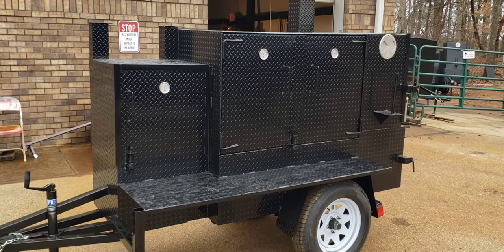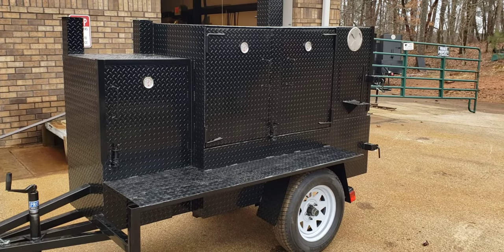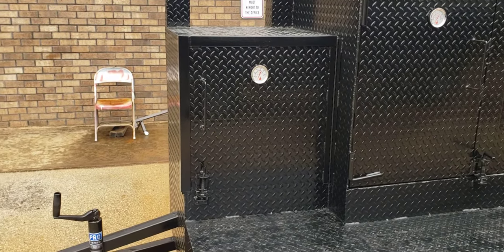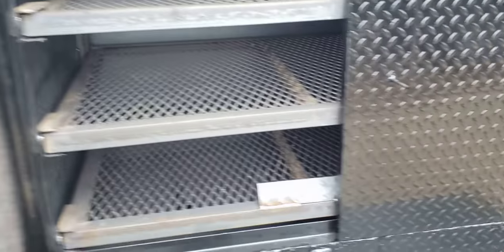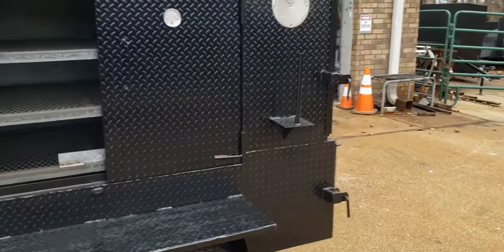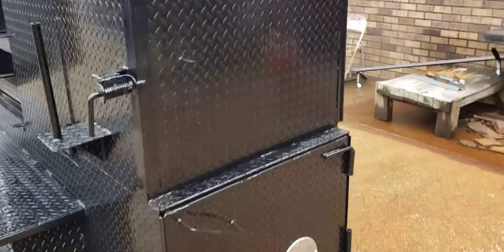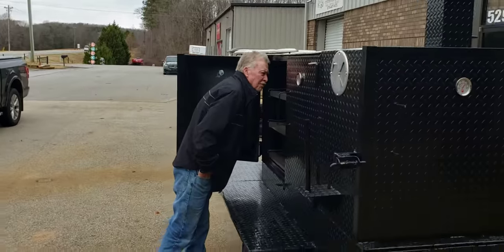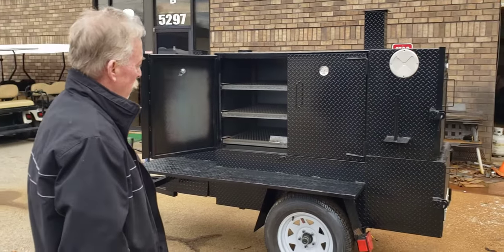Ribmaster bbq smoker grill trailer pitmaster catering business smoker grill trailer for sale rentals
Ribmaster bbq Smoker grill trailer
review of the build and options on grill and smoker
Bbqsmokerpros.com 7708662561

We Design and Build Award Winning BBQ Smoker Grill Trailers for Sale Rentals

call for availability - whats in stock

delivery available - We have haulers
or check out UShip.com

text us your email for videos pictures price list and trade ins

check us out on Ebay or Google - BBQ Smoker Pros we have over 1200 reviews
BBQSmokerPros

We help Caters - Vendors and Pro Chefs - get into business and be successful
Time to make some Profit $$$$

Why spend 45K to 60K for a used food truck or over 90K for a new food truck and $$$$ for insurance and repairs
start catering and vending Today .with a Brand New Mobile Kitchen on wheels
all brand new parts - steel - axles - tires

Upgrade Rims

Chrome or Diamond Plate Grill Pipes